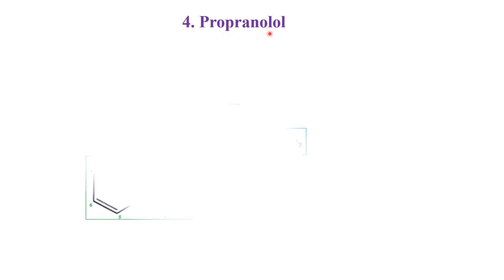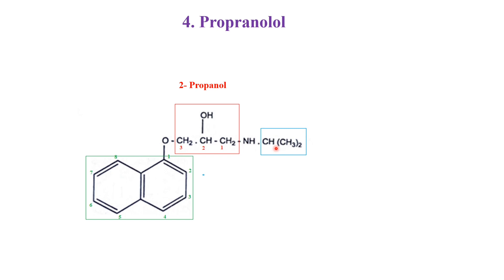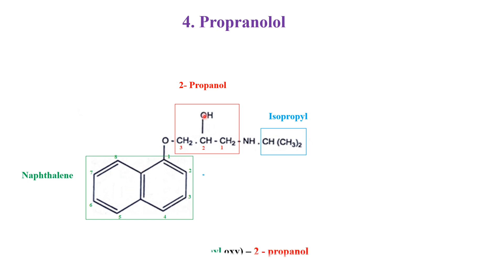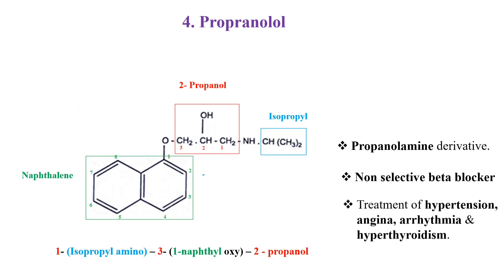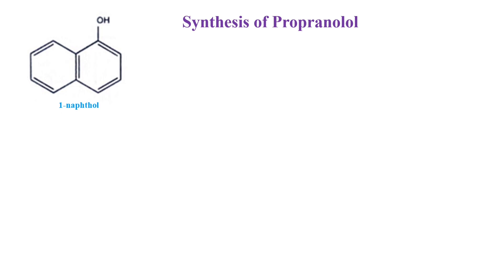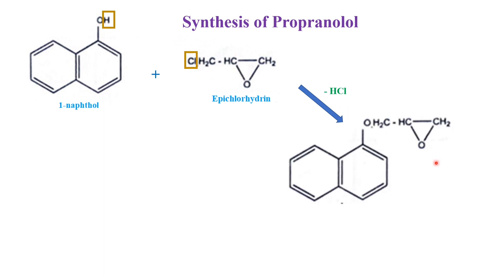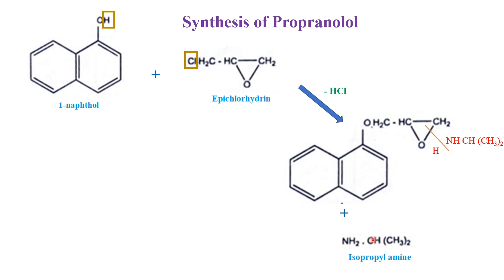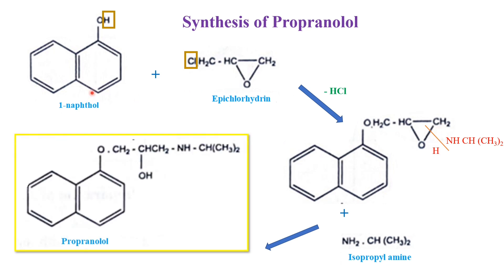Propranolol synthesis | Medicinal Chemistry - I | B. Pharm IV Semester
Structure & synthesis of propranolol